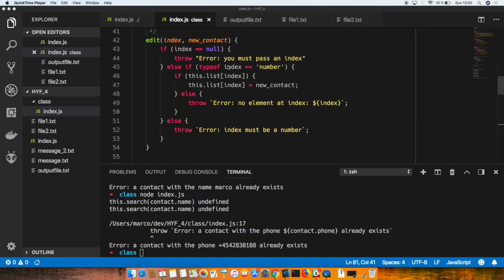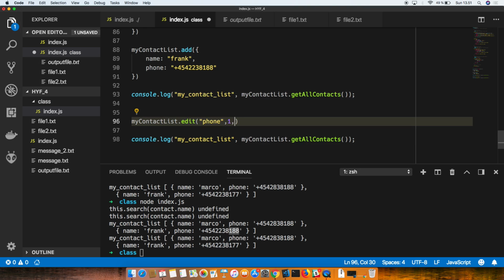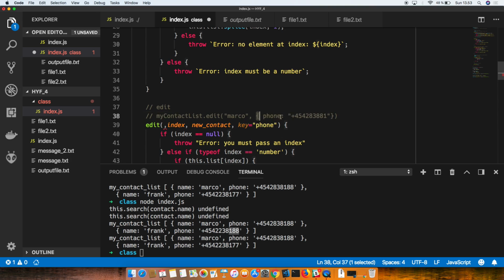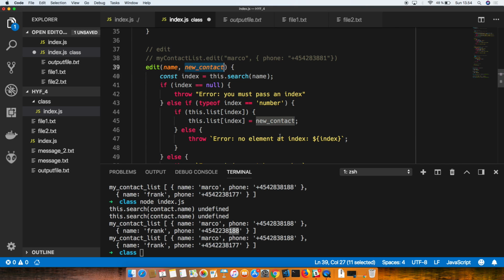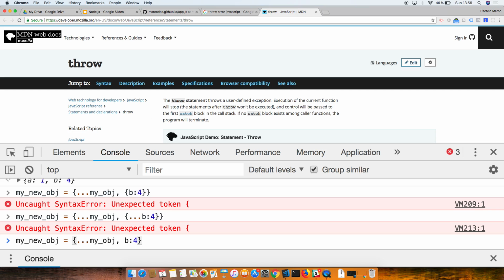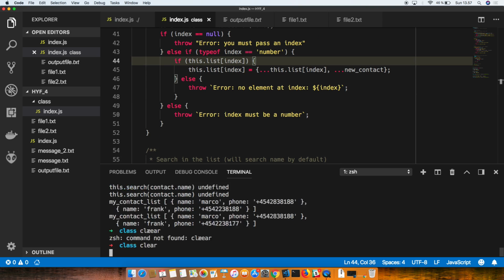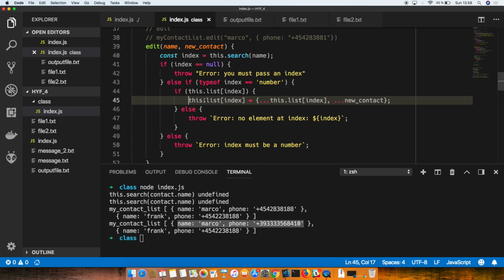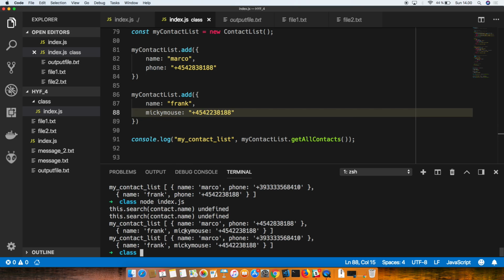Class06 - NODE.js - week 2 pt 2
Session from September 2nd, 2018 PART 2